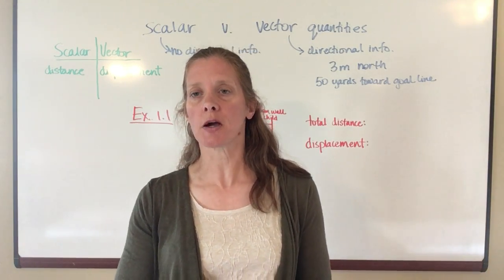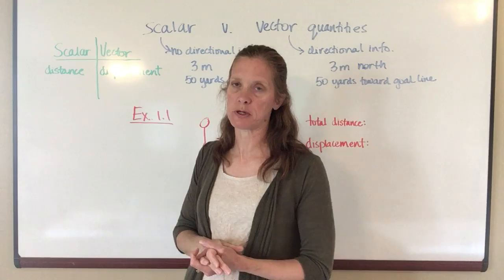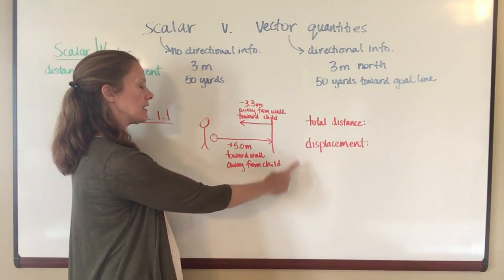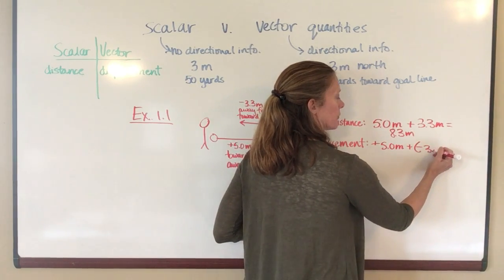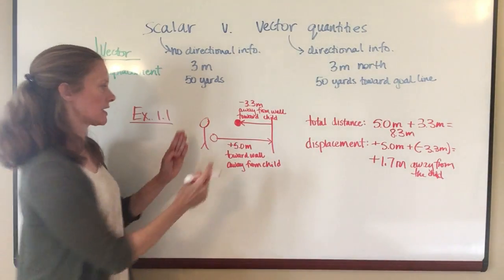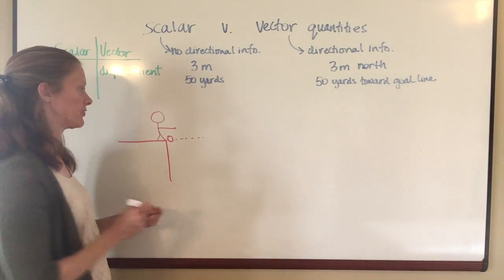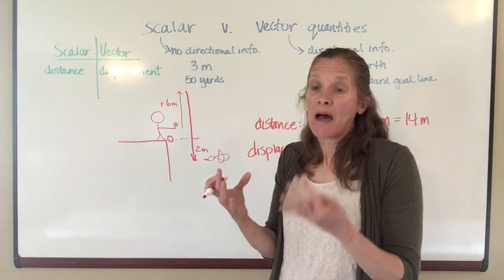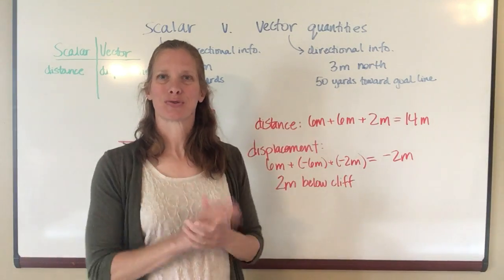Physics Module 1 #1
We will discuss scalar and vector quantities and the difference between distance and displacement.